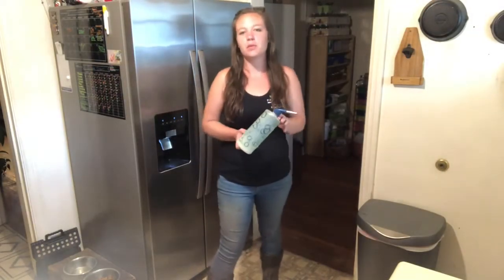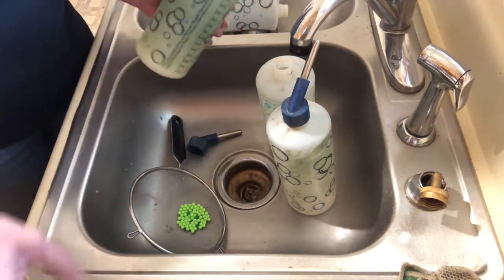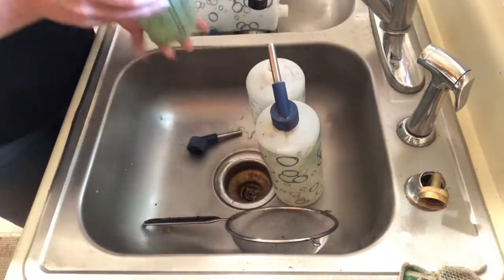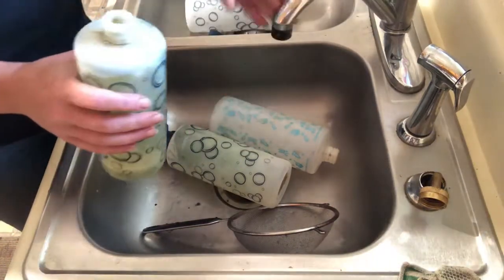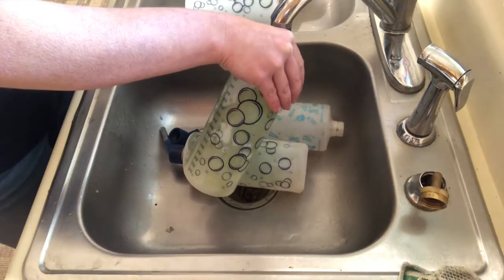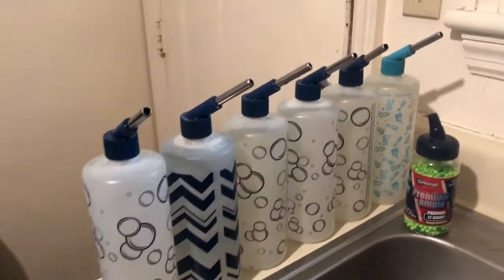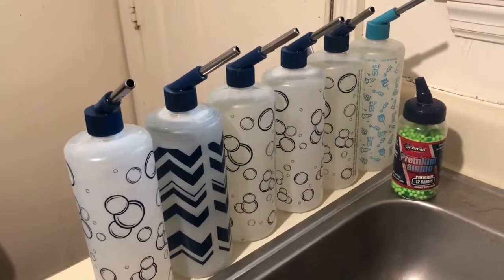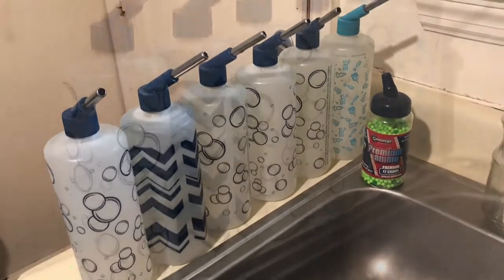EASY How To Clean Rabbit Water Bottles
Here’s a quick tip for you all that we picked up a few years back. A simple way to clean your rabbit water bottles without having to by the brush.